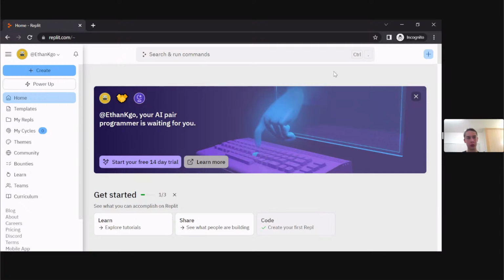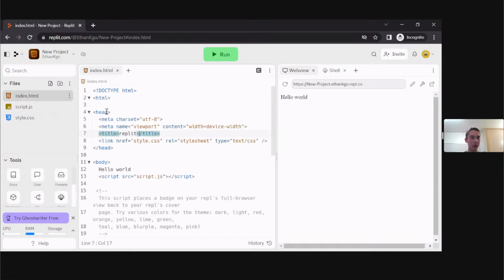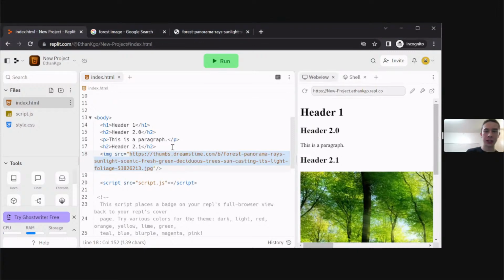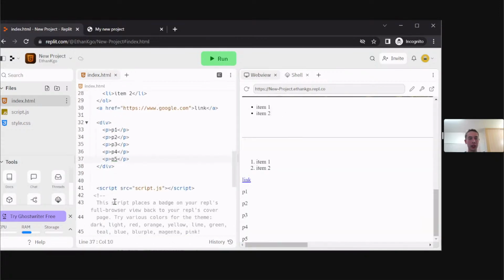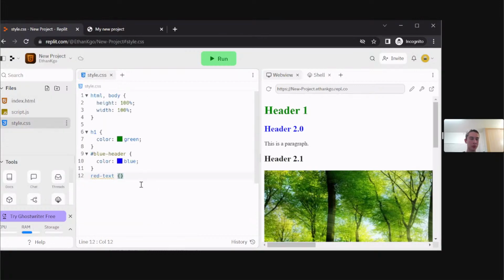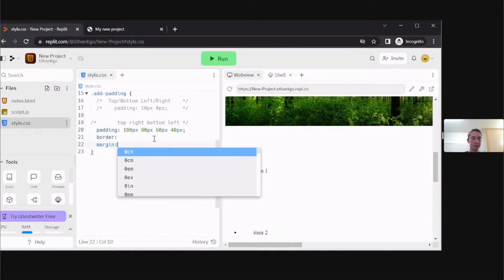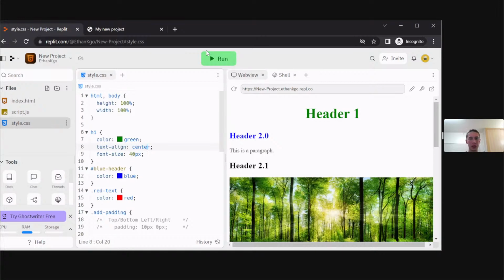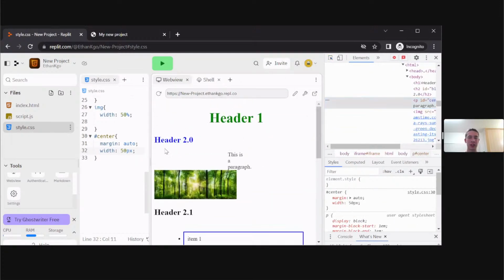Workshop: Web Design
The Basics to Web Design workshop is a great supplement to GitHub 101. It will help you refine your skills so that you can make a good-looking website. We will cover beginner HTML and CSS usage as well as tips and tricks when creating a website.